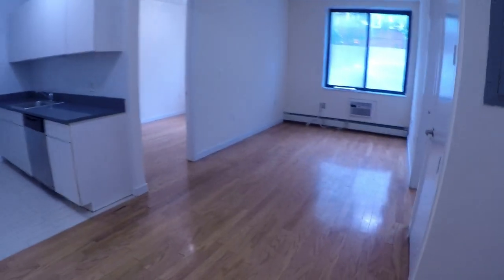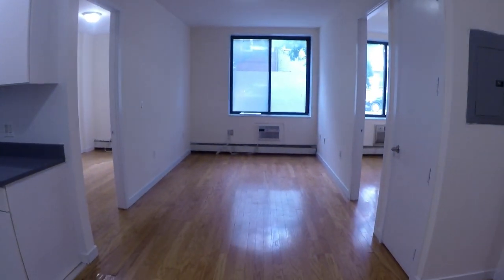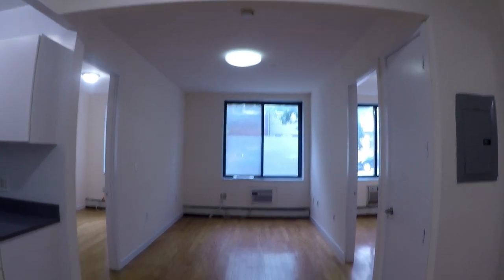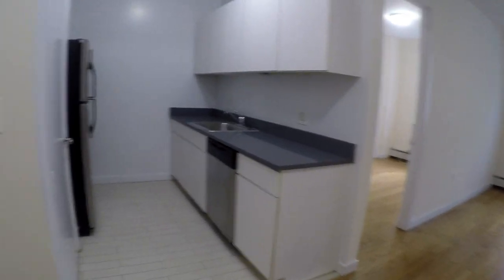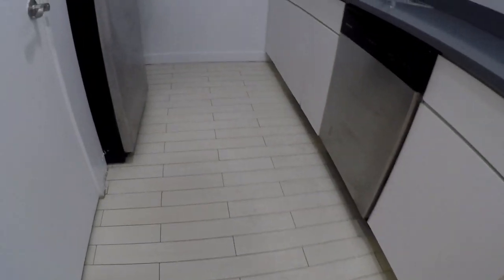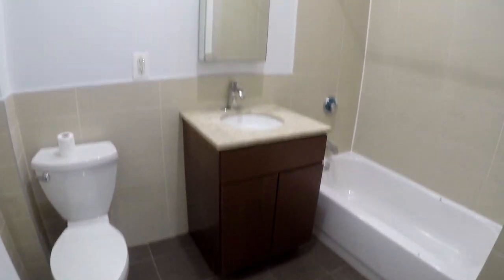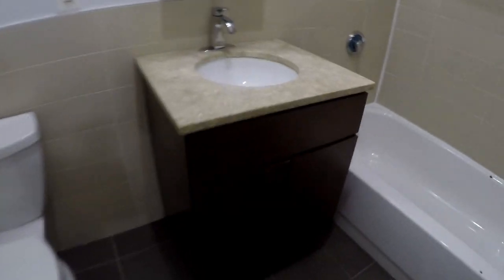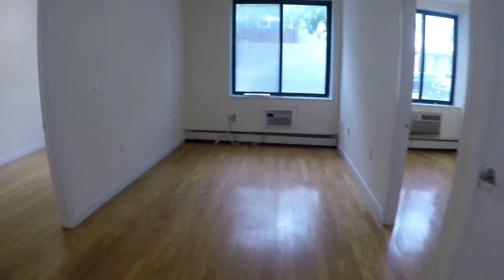Williamsburg 2br near Cooper Park U2apartment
Welcome.

Today we are touring a Bright and Spacious 2 Bedroom Apartment in Williamsburg Brooklyn.

This spacious 2 bedroom unit features a large living room with hardwood floors and a kitchen fully equipped with a dishwasher and ample counter space making cooking and storage easy and enjoyable.

The features of this building include an elevator, laundry room, secure bike storage and off street parking for an additional fee.

A short walk from Cooper Park and the Graham L train station places you close to transportation, local shops, restaurants, cafes, and nightlife.

Heat and hot water are included in the rent.

The unit is pet-friendly, has an elevator, and has an outdoor space for your enjoyment.

After approval an in person showing and lease signing is scheduled.

The apartment is available for immediate occupancy.

Thank you for joining us on this tour.

Let’s get you moved in.